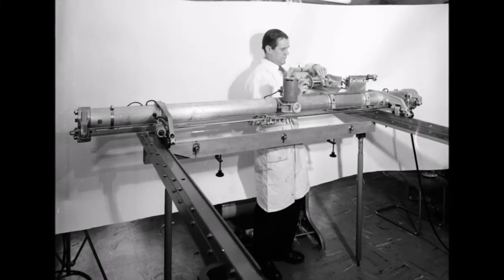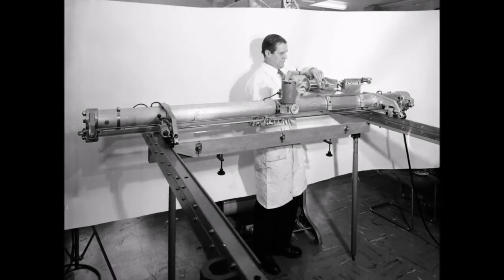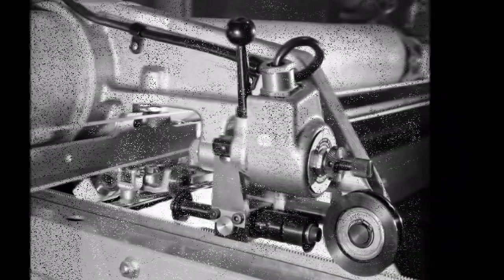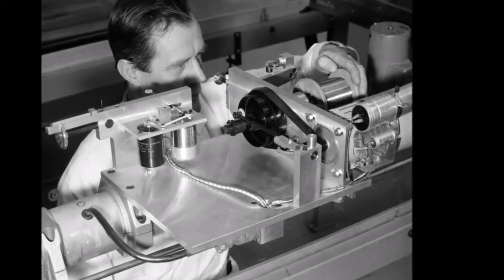CERN needs your help identifying mysterious photos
CERN is currently digitizing over 50 years worth of its old black and white photographs to make them searchable via the Cern Document Server. However, the subject of many of the photos has been lost in the sands of time and the researchers can’t work out what’s what. If you know your Large Hadron Collider from your Low Energy Antiproton Ring, then be sure to read on and lend a hand